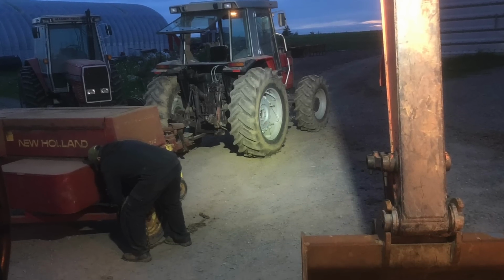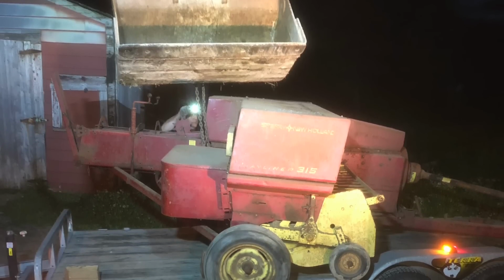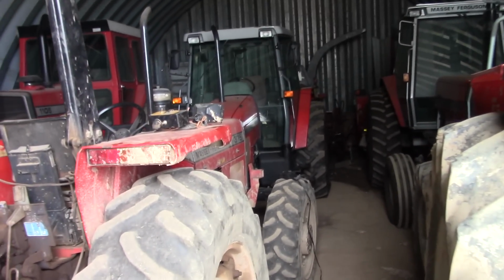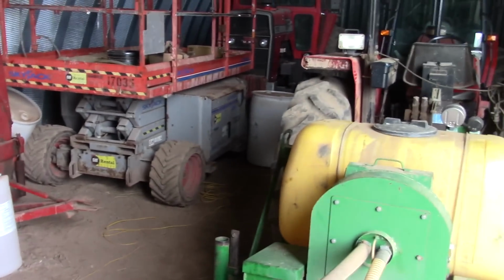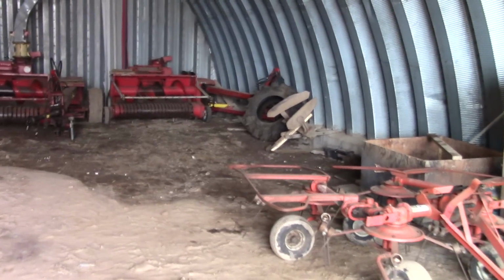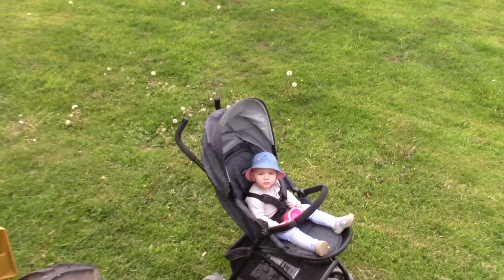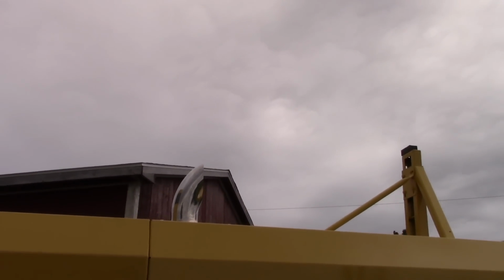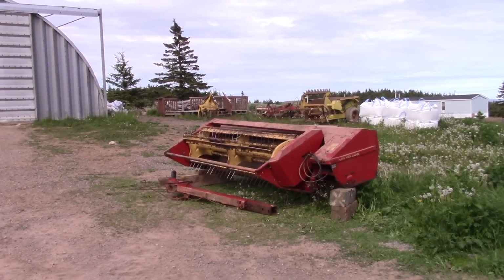Shed Clearout: Moving Masseys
Clearing out a building to get something buried in the back.

MORE MAC FARMS

VIDEO SCHEDULE:

Video schedule may vary, but expect new videos daily Monday-Saturday at 1:00pm Atlantic Standard Time throughout the summer.

We run mainly Massey Ferguson tractors, our equipment lineup is as follows:
Massey Ferguson 135, 375, 4253, (2) 3070's, 1105, and 3650. (2) Case/David Brown 885's, and an AGCO White 6710.